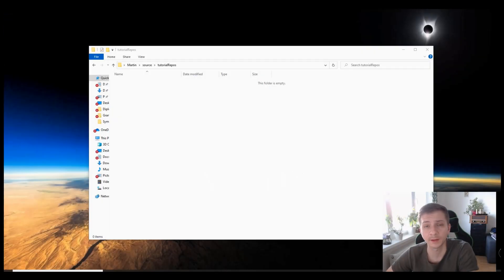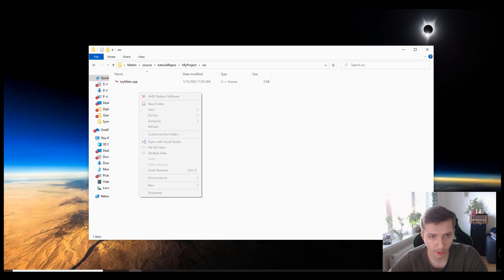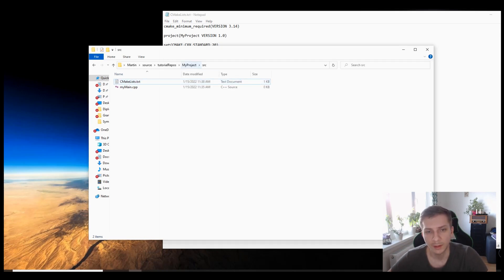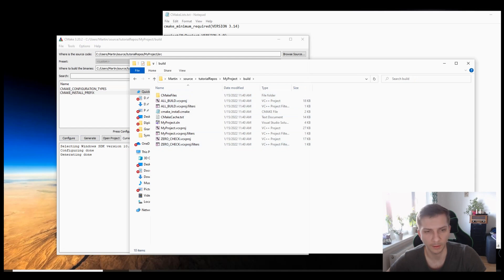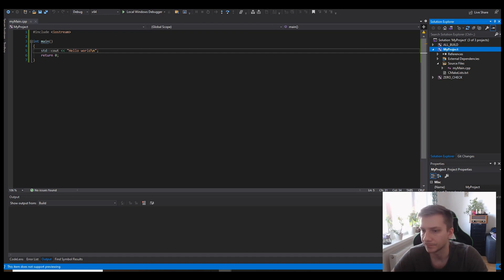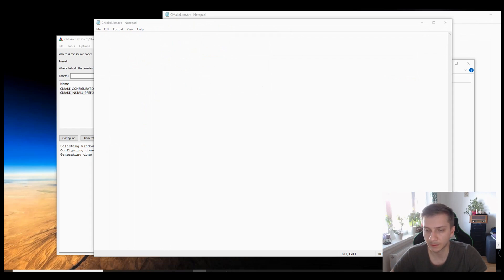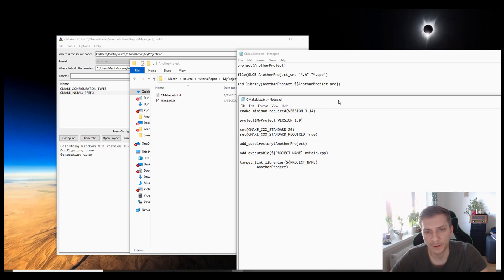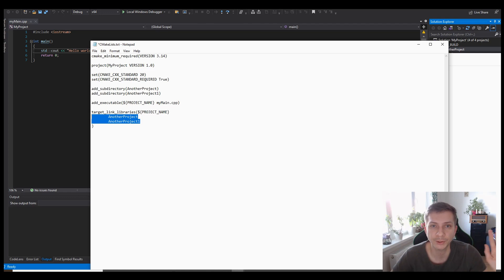How to Create a New C++ Project in CMake (on Windows)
This is an uninterrupted tutorial on how to create a new C++ project with CMake, including additional static libraries as Visual Studio projects, all combined into one VS solution.

Timestamps:
00:00 - 02:06     -      Intro
02:07 - 10:51     -      A simple C++ project with one source file in CMake
10:52                  -      A C++ project with more sub-projects as static libs (in CMake)